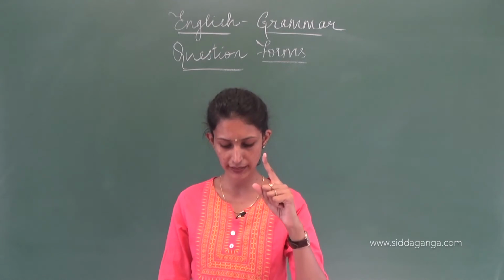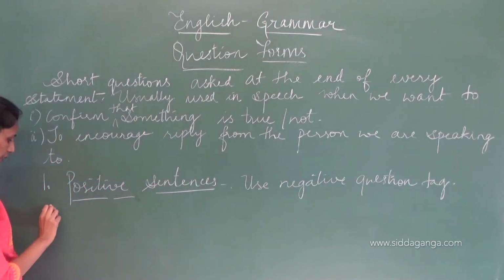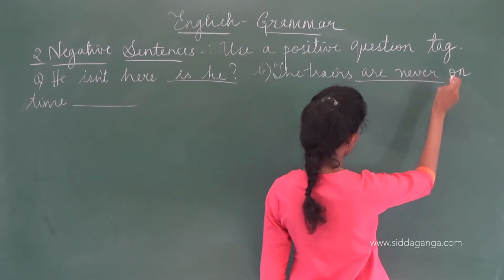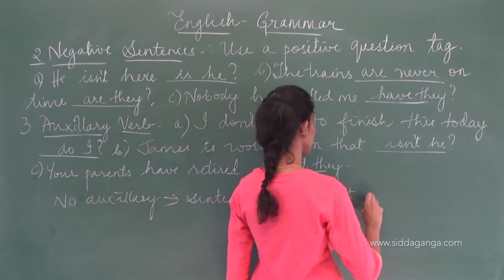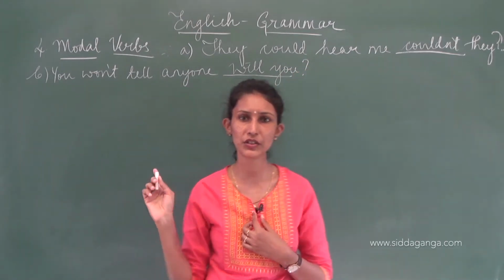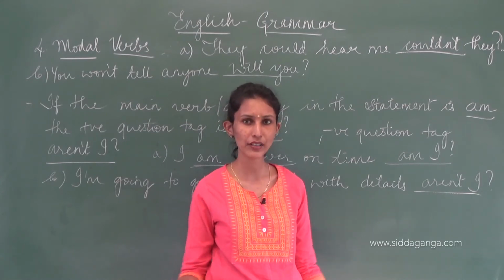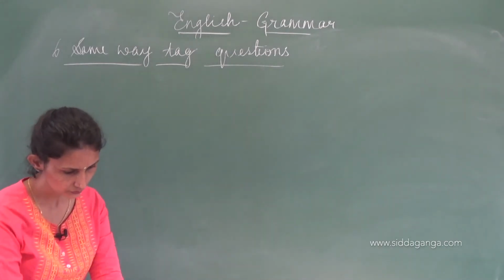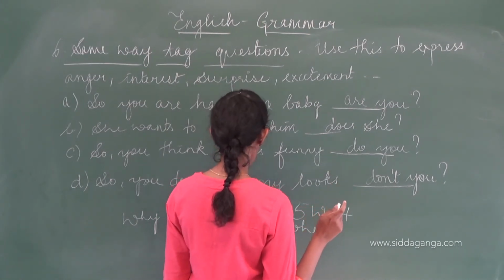I PUC - ENGLISH - QUESTION FORMS